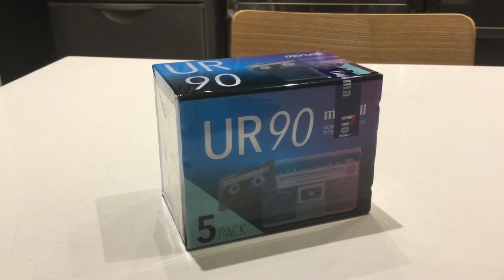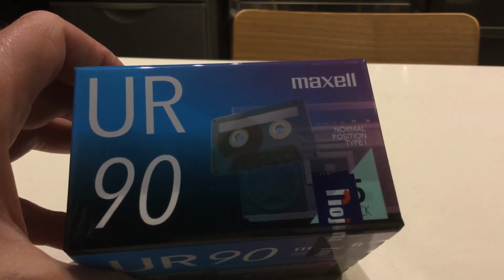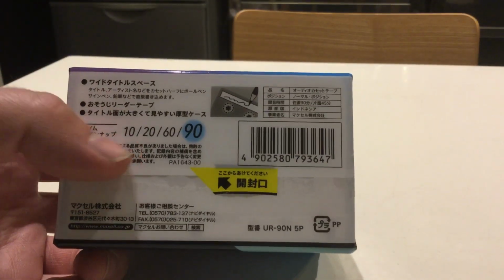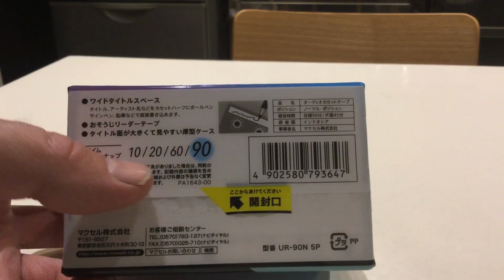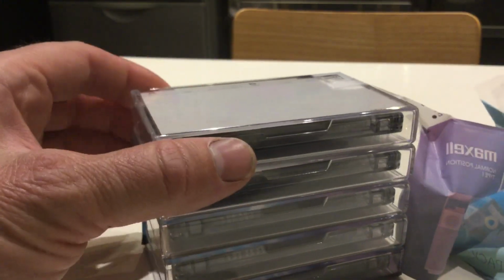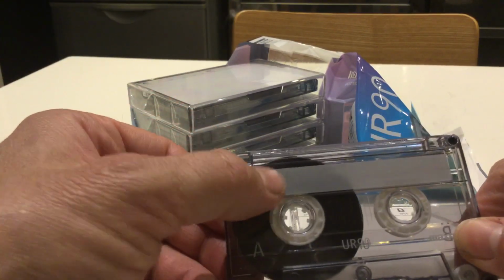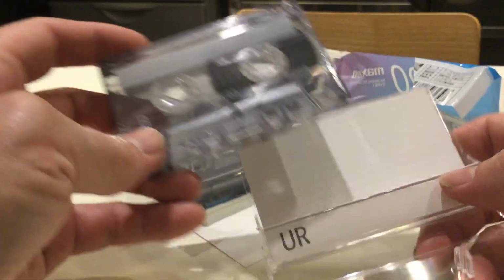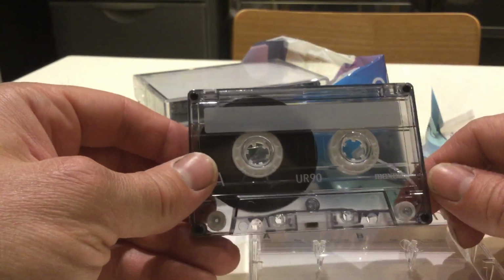New Cassette Tapes! Currently in Production on Sale in Japan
Maxell UR90 cassette tapes are still in production and sold in Japan. I bought these yesterday in Nojima, which is a chain of large electrical stores.

This video was recorded on my kitchen table and was unrehearsed, unedited and unscripted. Recorded in one take on my aging iPad Air 2.